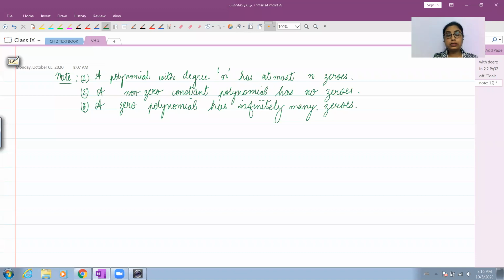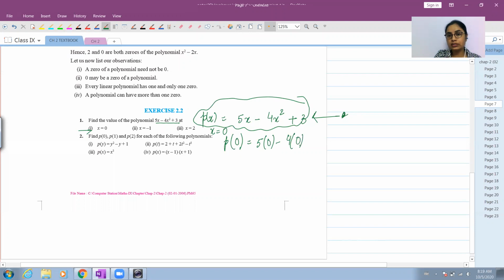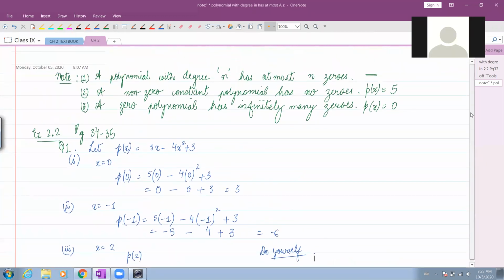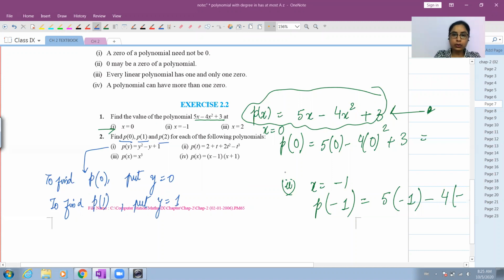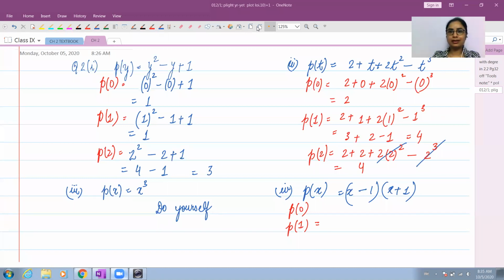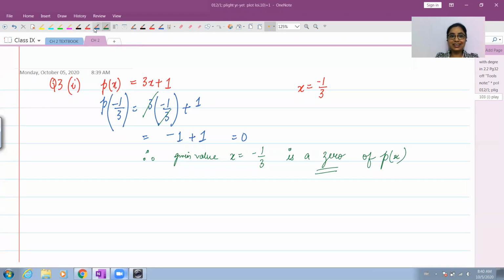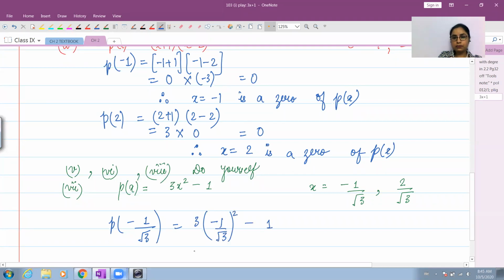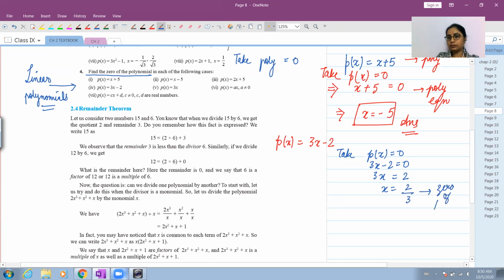Class IX~NCERT~Ch 2~ POLYNOMIALS [Part III]